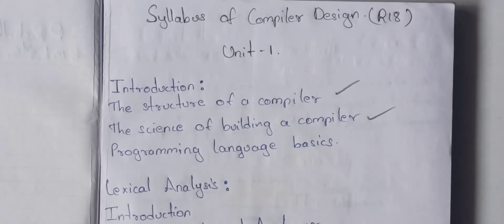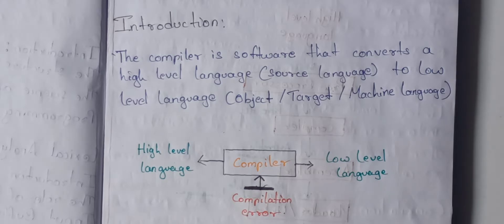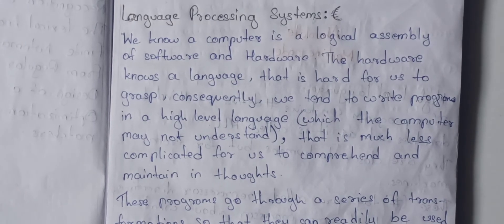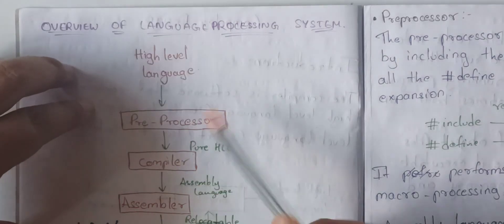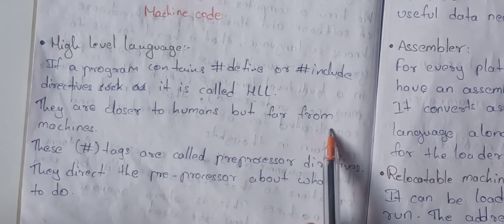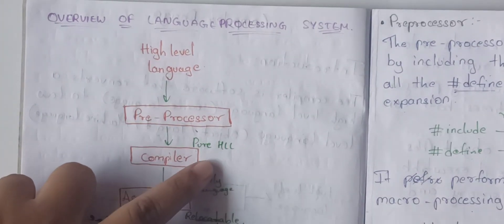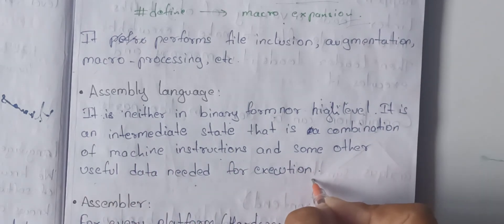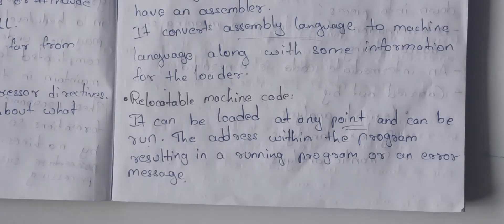Compiler Design: Unit 1- Introduction, Language Processing system (B.Tech R18 Syllabus) in telugu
In this video we have discussed the introduction of compiler and Language Processing Systems.